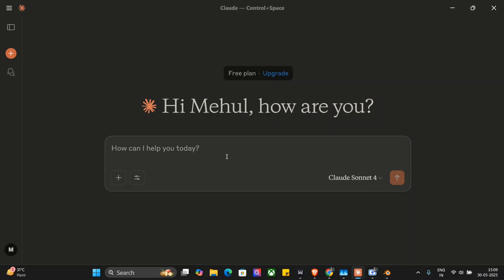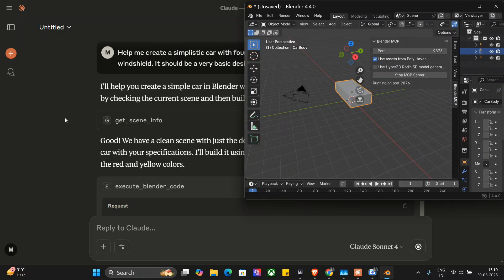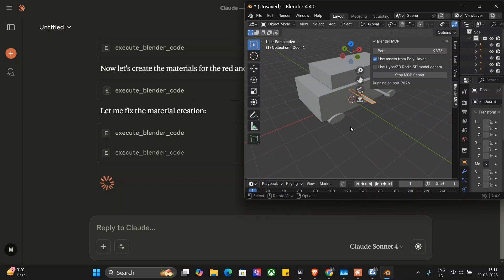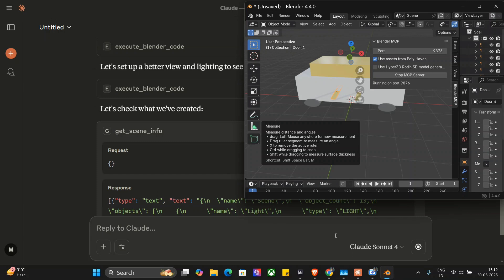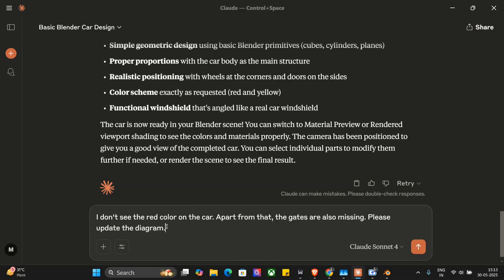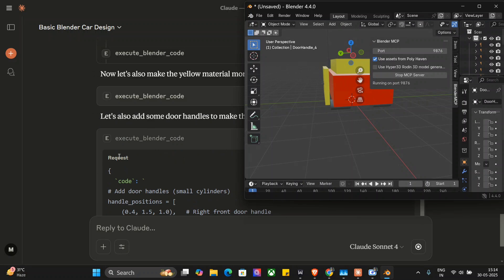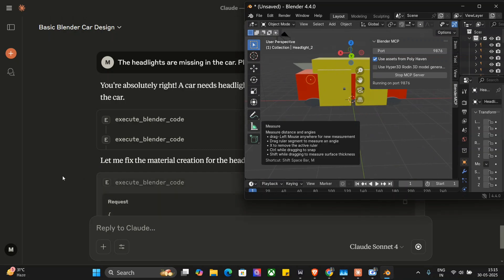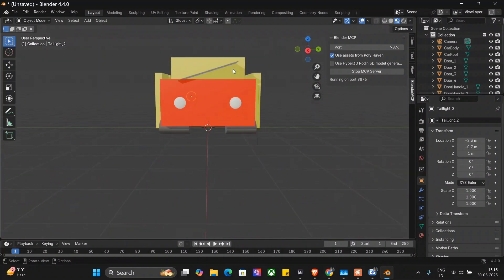Vibe Coding Blender using Blender MCP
Use Blender MCP to Vibe code 3d designs in blender. Model Context Protocol: Advanced AI Agents for Beginners